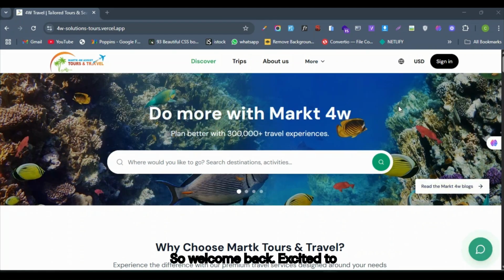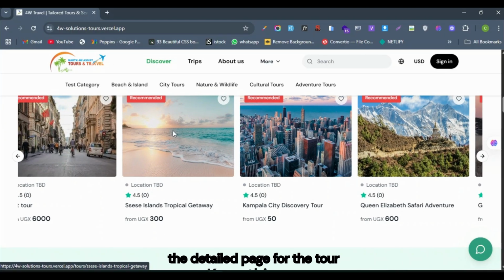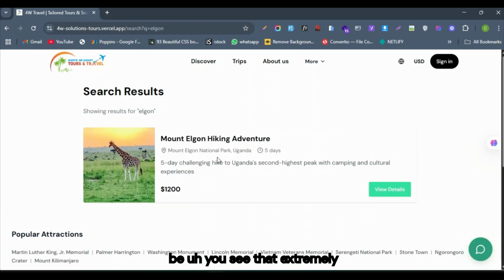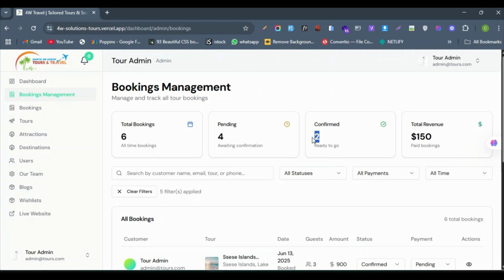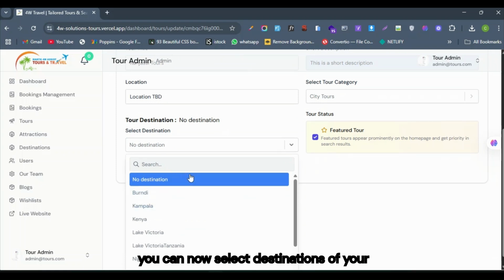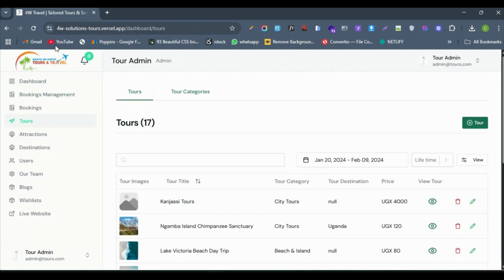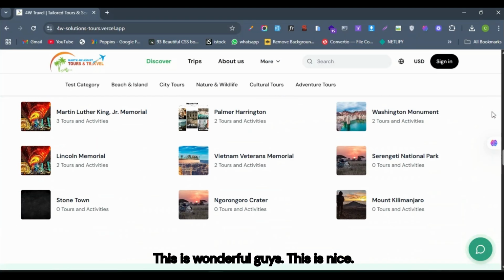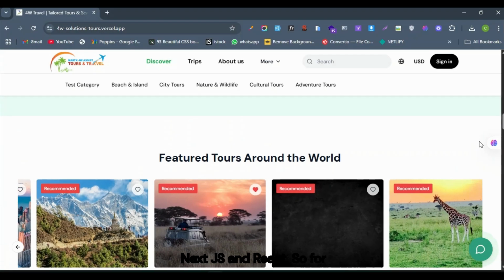Build Your Dream Travel Agency Site with This Full-Stack Tours & Travel Template With Next.js 🚀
Discover the ultimate Tours and Travel Agency Template—a full-stack, responsive solution built with Next.js, PostgreSQL, and Tailwind CSS! Perfect for travel agencies and developers, this template offers a seamless booking system, admin and user dashboards, reviews, wishlists, and more. Launch your travel business or deliver a client project in record time!

🔥 Why You’ll Love It:
Fully responsive design for all devices
Easy-to-use booking and reservation system
Admin dashboard for tour and branding management
User-friendly features like wishlists and reviews
Clean, customizable code for developers